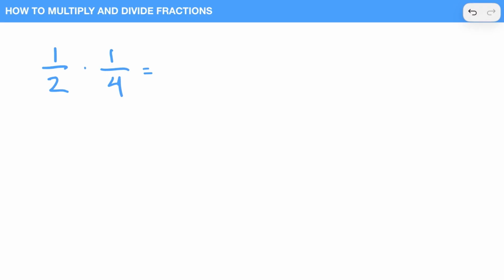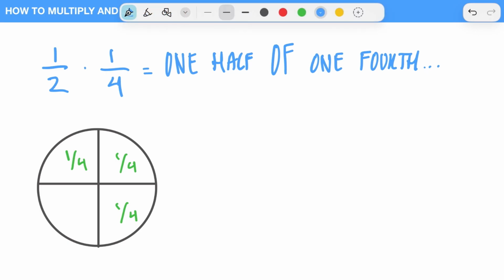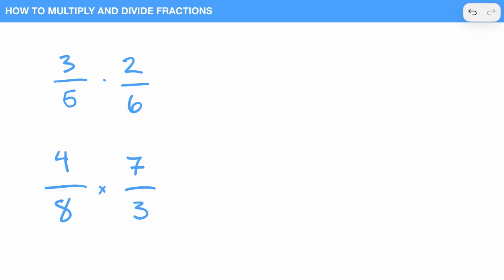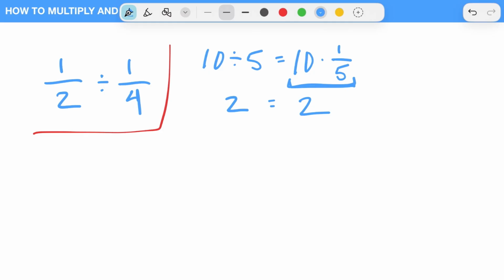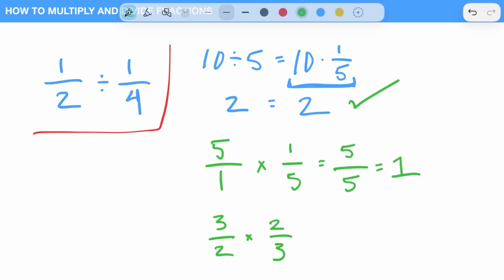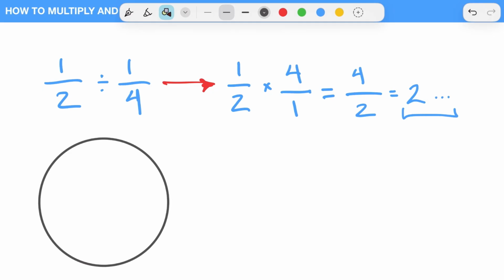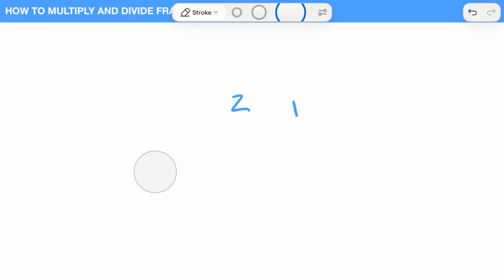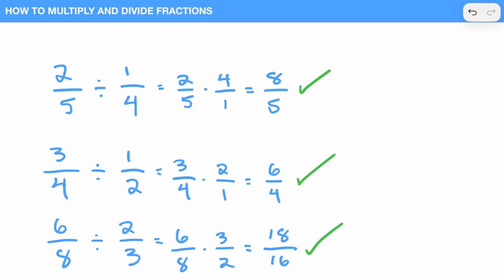How to Multiply and Divide Fractions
This video explains how to multiply and divide fractions.